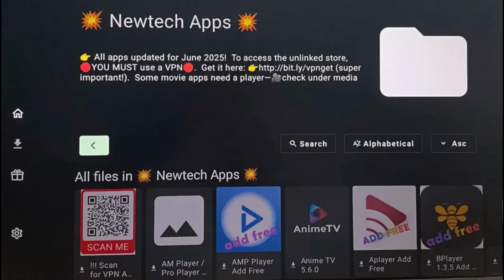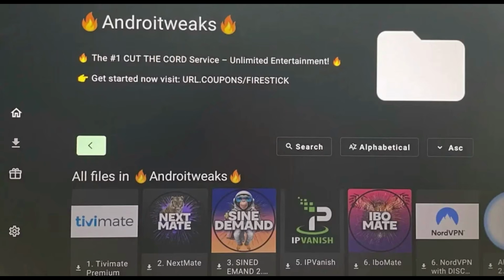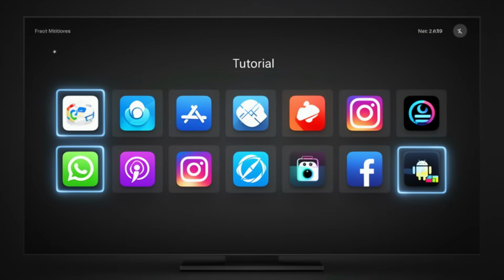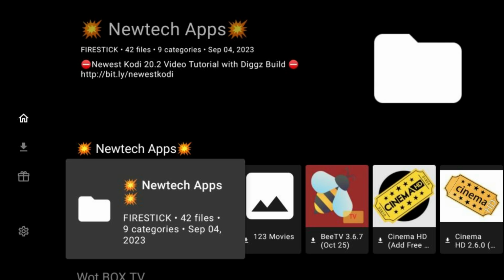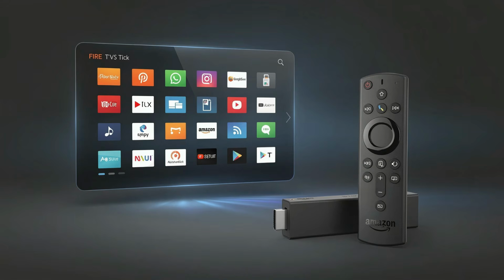7 UNLINKED CODES FOR FIRESTICK & ANDROID TV THAT ACTUALLY WORK IN 2026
Learn how to use unlinked codes to install streaming apps on your Firestick. Quickly set up your device with the best entertainment tools.

This tutorial provides a step-by-step guide on how to find and install popular streaming apps using unlinked codes. If you are looking to expand your Firestick capabilities, this walkthrough shows you exactly how to get started with applications like Tivimate, NextMate, and Cinema HD without complex configurations.

Following these steps ensures a smoother setup process for your media player. I also demonstrate how to use a VPN to maintain a private and secure connection while accessing these streaming apps. Keeping your network traffic encrypted is a crucial step for anyone who uses third-party software for media consumption.